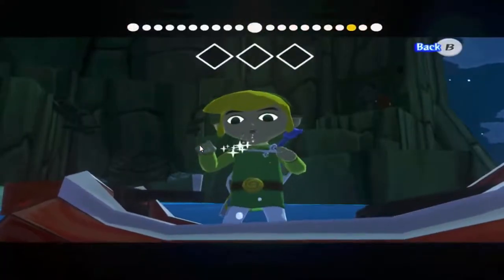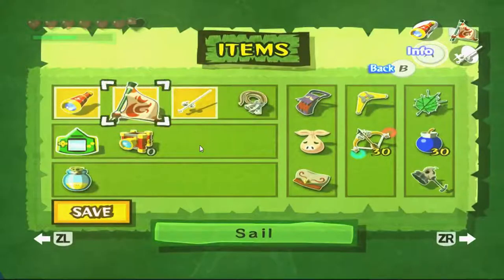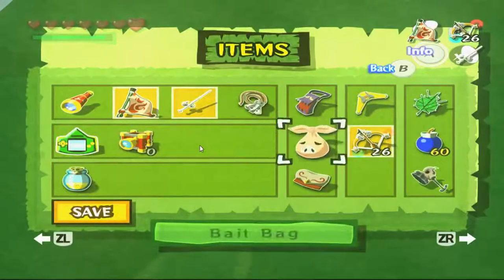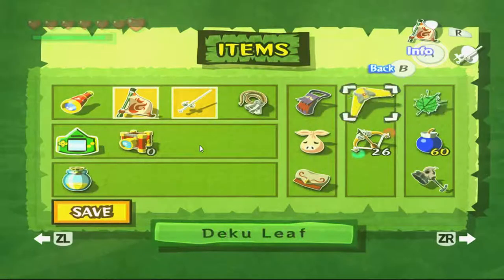The True Journey Begins... Legend Of Zelda HD Emulator Cut Gameplay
I know I misspelled at the beginning it starts at 5:00

I have worked extra hard this time but with making new thumbnails it's a lot more difficult than I thought but no matter! I am still having fun and learning the program that I am using.